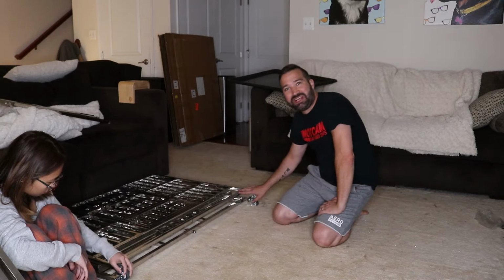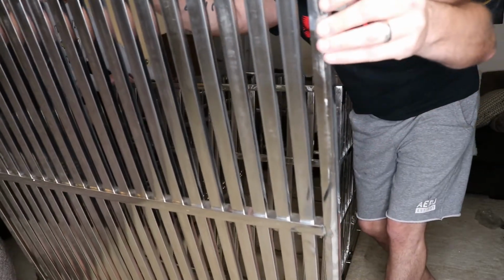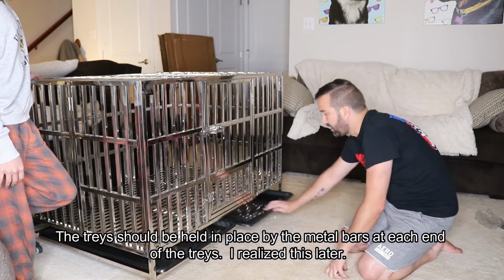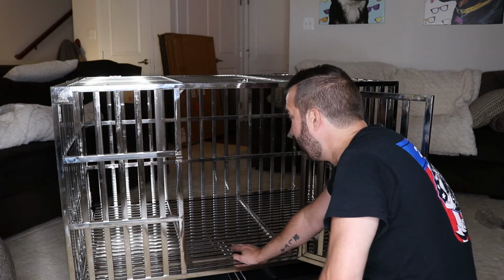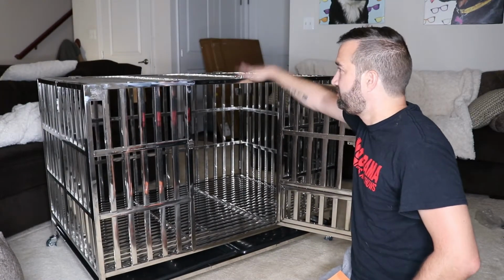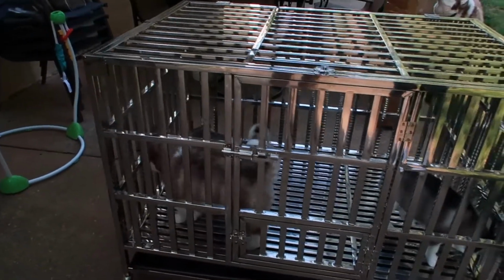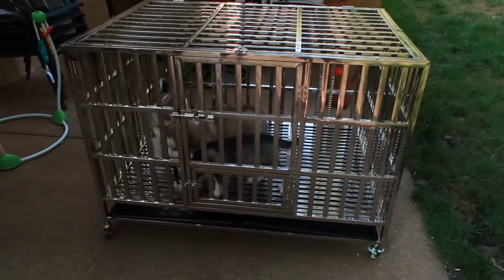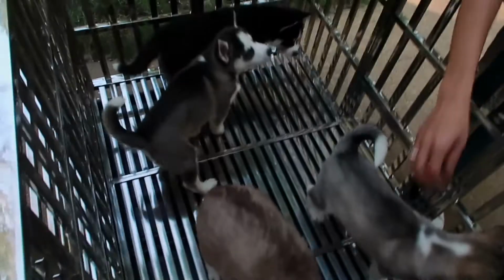Confote 48” Heavy Duty Stainless Steel Dog Cage - No Screws - Review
Confote 48” Heavy Duty Stainless Steel Dog Cage Kennel Crate and Playpen for Training Large Dog Indoor Outdoor with Double Doors & Locks Design Included Lockable Wheels Removable Tray No Screw.

Product detail Ds = Heavy Duty + + Dog + Cage&qid = & sr = 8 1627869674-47

The cage is made from 0.5mm thick stainless steel material, the surface is polished, so it looks very smooth, no coating. It is made from square pipe,  while you can compare the market, they are all round pipe; by comparison, this dog cage will be stronger.

This was a sponsored video but all my reviews are honest and of my own opinion.  I would not recommend anything I would not get myself.